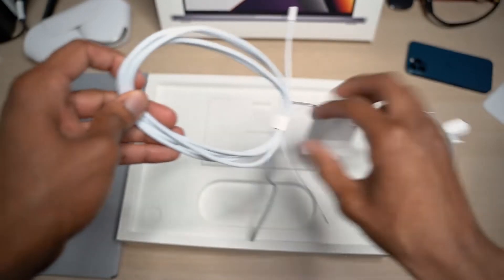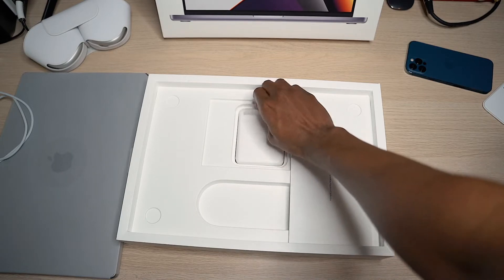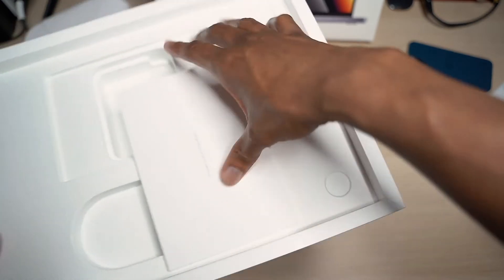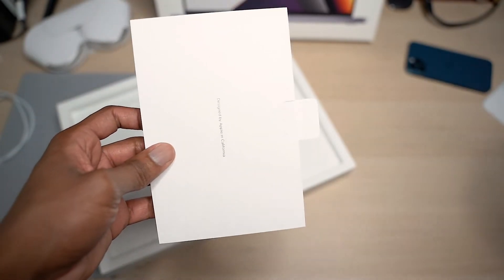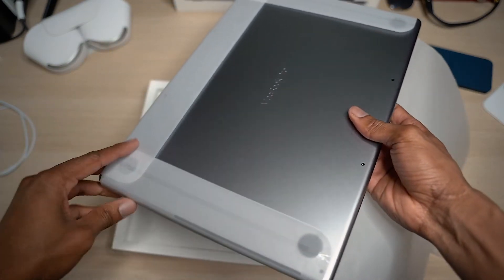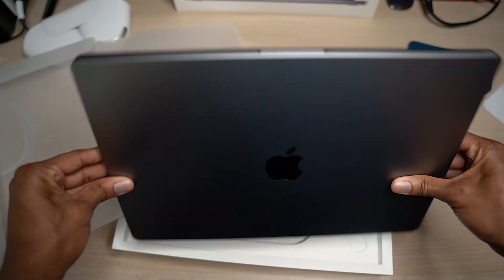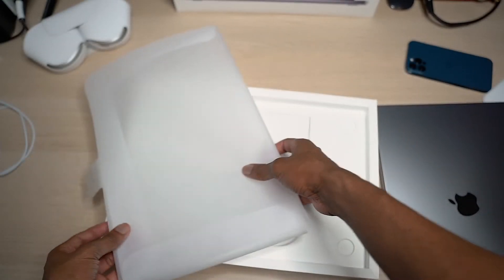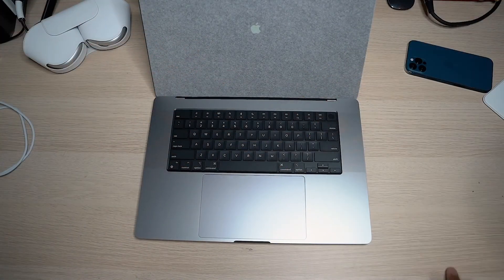New M1 Pro Apple MacBook Pro 16 inch Unboxing ASMR - Best Quality Everything In The Box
Just a nice and quiet ASMR inspired unboxing for the new Apple MacBook Pro M1 Pro Chip 16.4 inch.

Nice MacBook in my opinion. Honestly, it has the best keyboard that I have ever typed on. The design makes me feel that its from the early 2010 models and the overall girth of it helps it feel nice and solid.

It doesn't get as hot as my other MacBook so that's neat. And it's of course much faster than my previous Mac.

The battery does last much longer and that is easily noticeable.

This video was just a nice ASMR inspired unboxing for the 2021 M1 Pro MacBook Pro 16.4 inch.